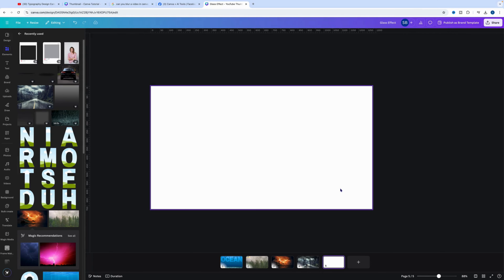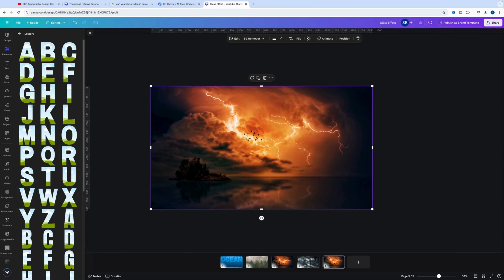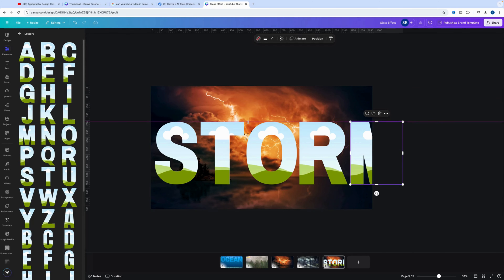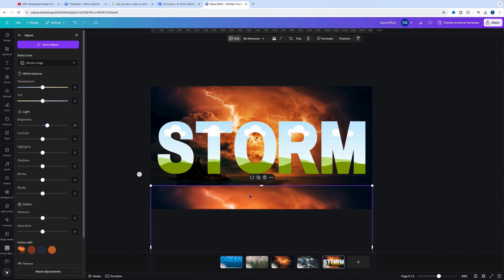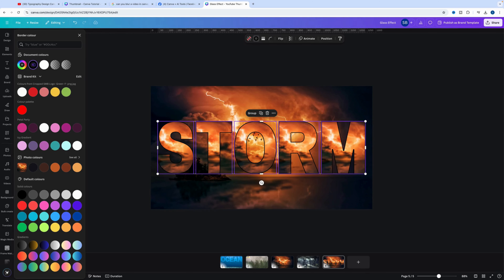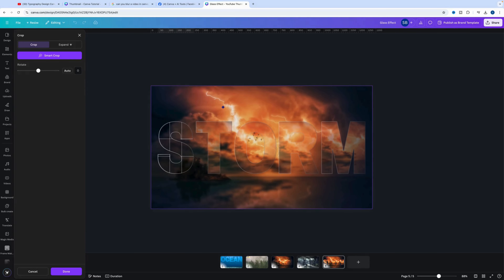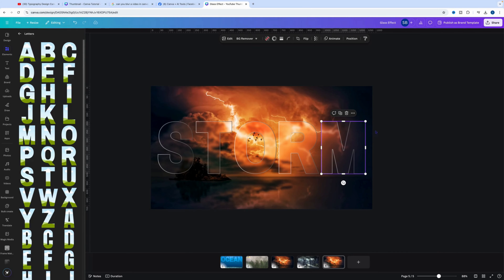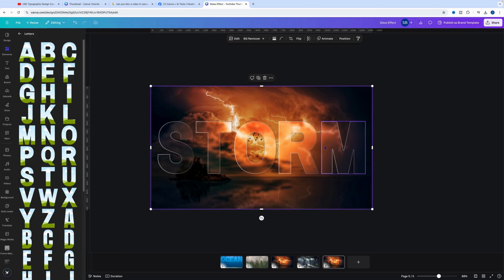How to Create a Stunning Glass Effect in Canva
Learn How to Create a Glass Effect in Canva with this step-by-step tutorial! In this video, we guide you through the simple process to achieve a sleek, modern glass look for your designs. Whether you're a beginner or an experienced designer, this tutorial will help you add a professional touch to your Canva projects. Don't miss out on this fun and easy-to-follow guide!
Discover the power of Canva and start mastering effects like the Glass Effect in Canva today!

We have a Facebook Group!